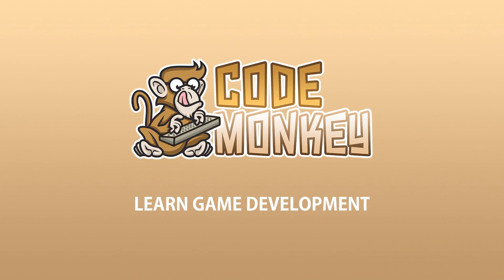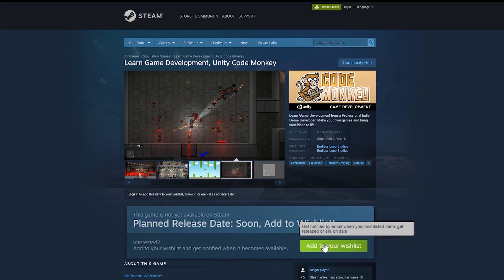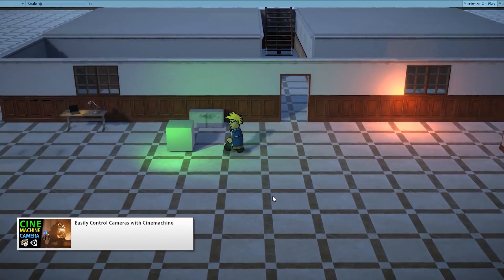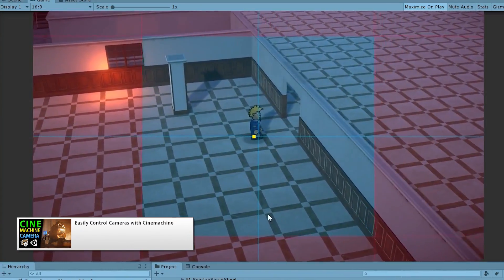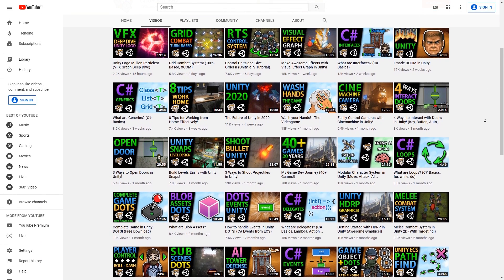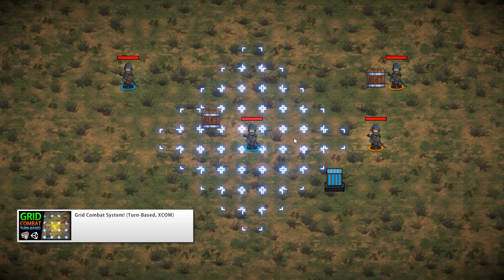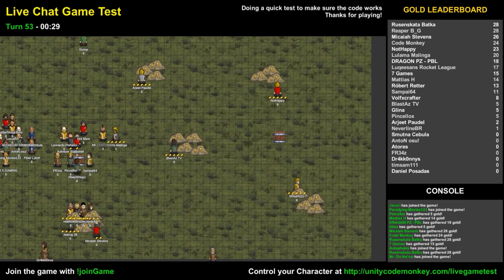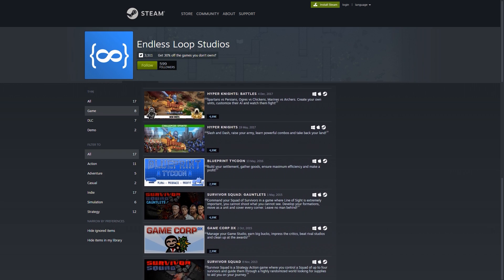Interactive Tutorials on Steam! (Learn Game Development)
Here's a really exciting project I've been wanting to do for a long time, Code Monkey Steam App!

The goal is to have a nice simple App containing all of the completed games I've made for the channel.
Doom, Wash Your Hands, Top-Down Shooter, Flappy Bird, Snake, Minesweeper and more.
All of those will be easily playable through the App.

It will also have a bunch of Interactive Tutorials for learning Game Design and Programming.
And it will also obviously contain a list of all the videos and update as new videos get added.

Having a Steam App also opens up a lot of possibilities for really cool projects in the future.
For example I could make some Multiplayer Tutorials and update the Steam build so all you have to do is get it and we can all play around with some cool mini-games.
Or I can make it usable as an interface for some Livestream games.
Or simply have an easy way to keep adding all the completed game project I make in one easy place.
So this opens up a lot of really cool possibilities for some interesting projects and interacting more with all of you.

Like I mention in the videos where I give advice to Indie Developers, Wishlists are extremely important so please go here and Add to your Wishlist
Doing so really helps out in getting some visibility on Steam
And when it comes out you will be notified and the app will be free